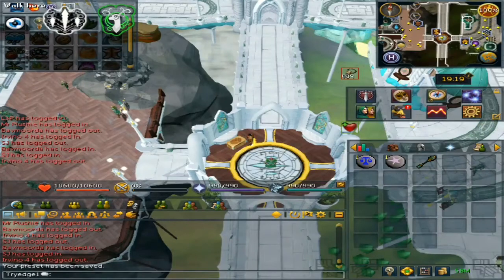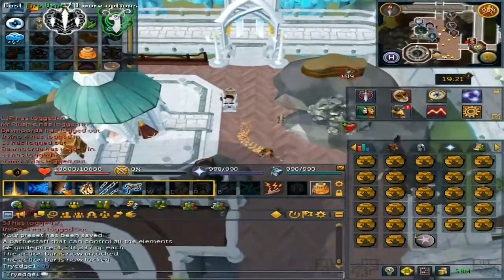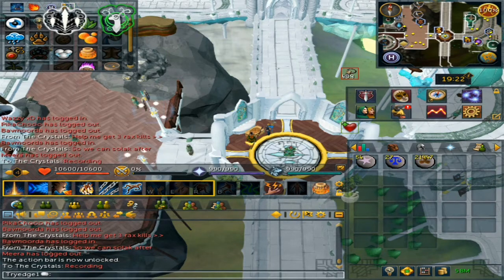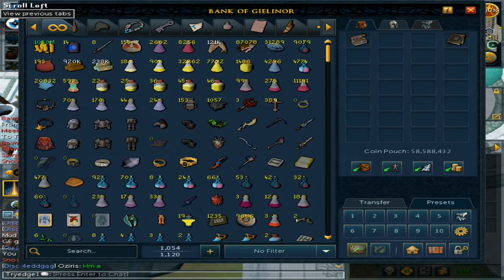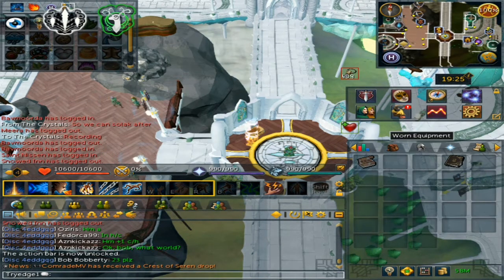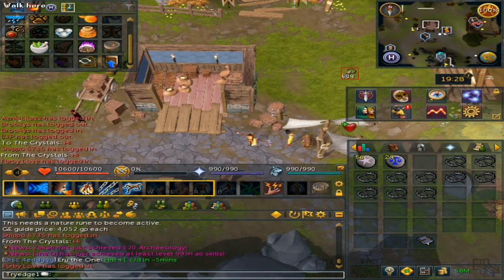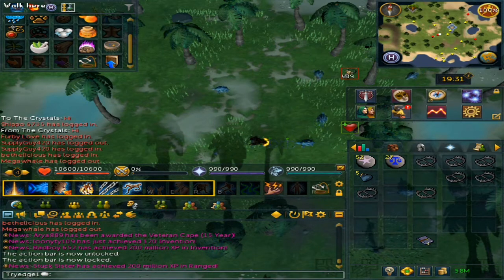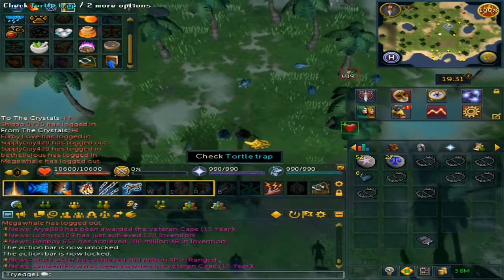Runescape 3 New Lunar Spellbook Spells + Making Urns is Quicker $$$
Fire urns :
82 magic
5 water & earth / 10 fire / 1 astral runes

Telekinetic Grind :
85 magic
2 astral / 1 law runes

Sift soil :
91 magic
10 water / 5 earth / astral runes

Trap telekinesis :
97 magic
5 air / 2 astral / 1 law runes